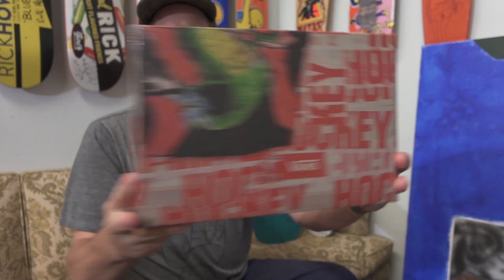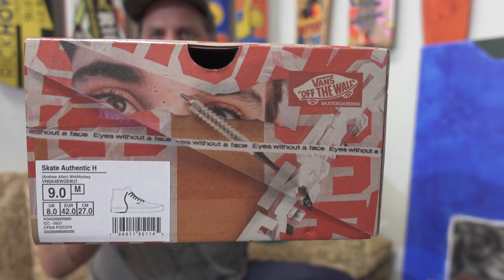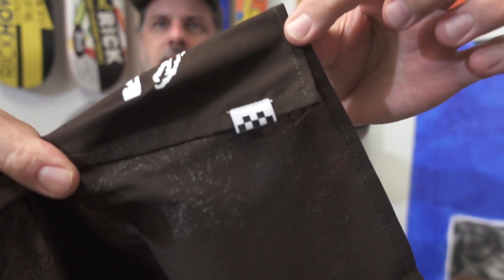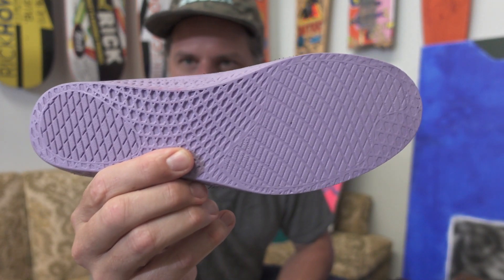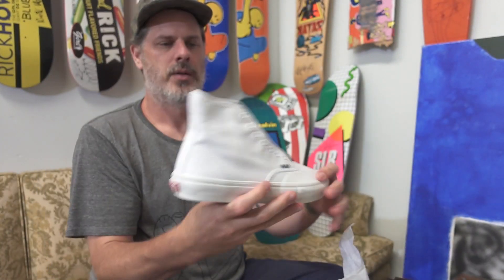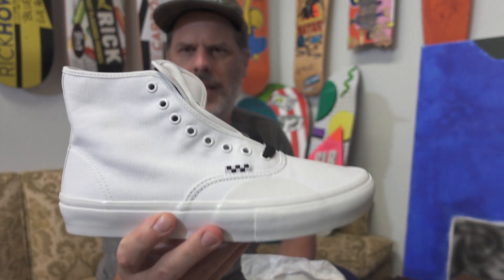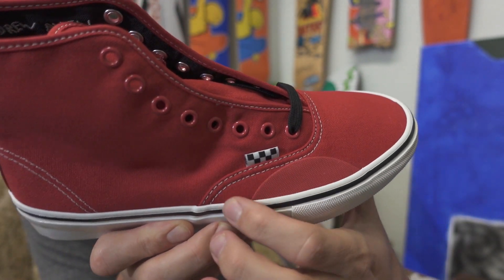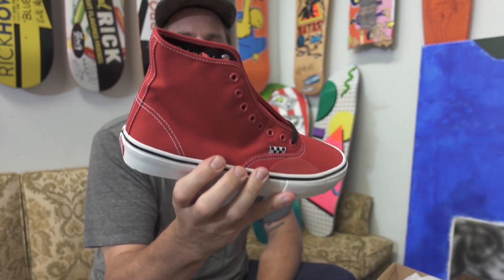VANS X HOCKEY / First Look at the Andrew Allen Authentic High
Well I thought I was wrapped up for the night but then these popped in. I already have a video scheduled for Monday so I thought I would stay a little while and give you a little sneak peak at these.

FA and Hockey are some of my best selling board brands and Andrew Allen is the man so I know these will do really well. I love the look of the authentic high. Super clean, basic, skate-able shoe. It reminds me of the Last Resort stuff and I have several pairs of those.

Anyway, you can find these on the site. Bluetilesc.com if ya wanna scoop em. They'll go live on the site Wednesday at midnight either kicking off our new site or shutting down our old one. Irving has been working hard on launching a new site so any day now. things are gonna be different.

thats it? right?

im David bluetile on all the social media stuff. .